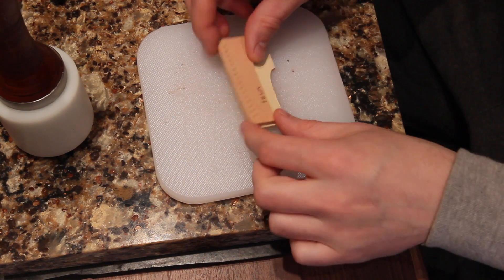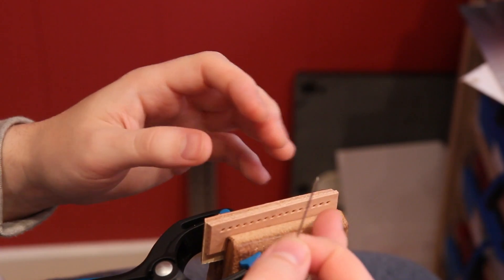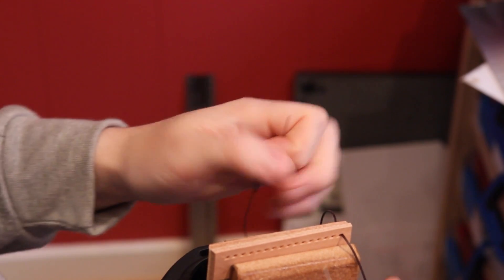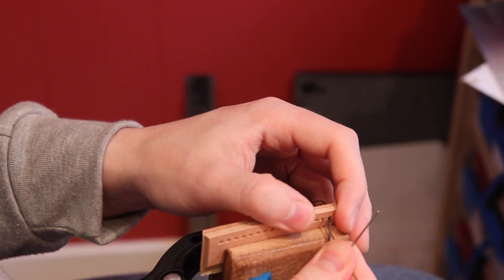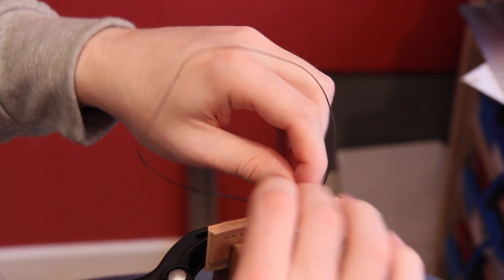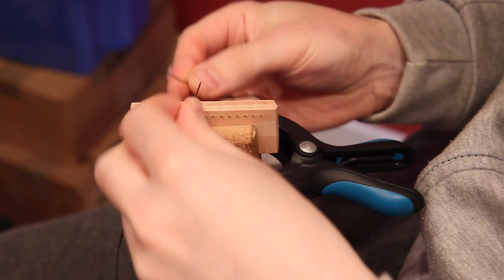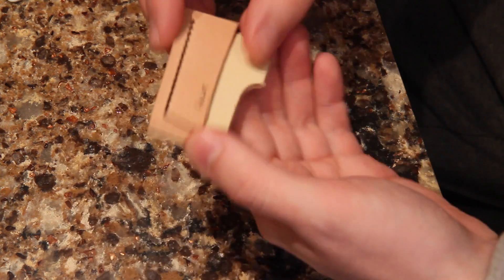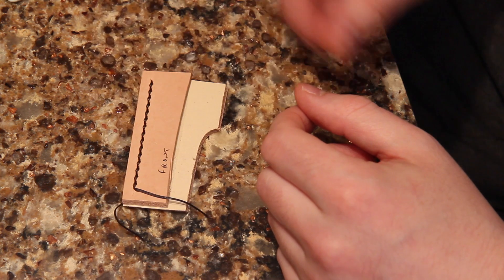Quick Tip: Neatening up Your Saddle Stitch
I did a video about stitching recently which I hope was helpful but some people having been saying to me that they can only make the stitch neat on one side. In this quick video I show an updated method which also includes a cast over type of movement which may help to neaten up the back side.